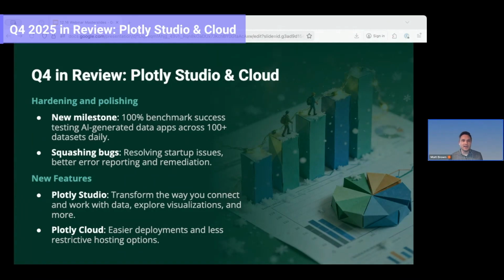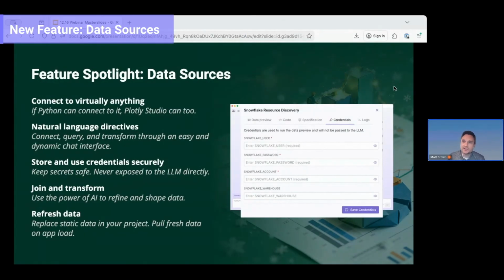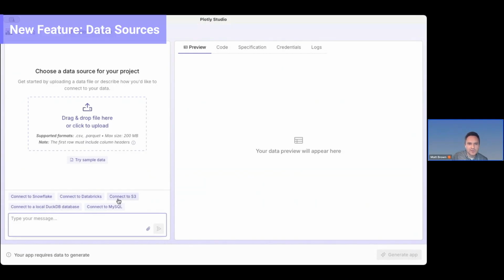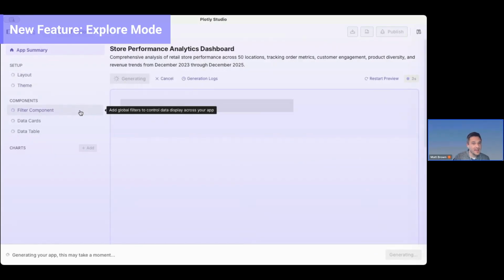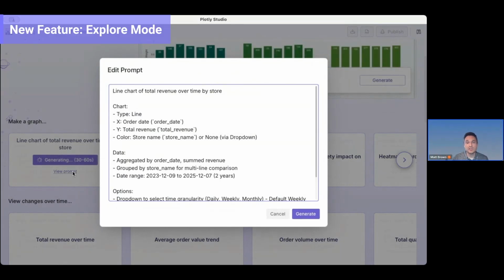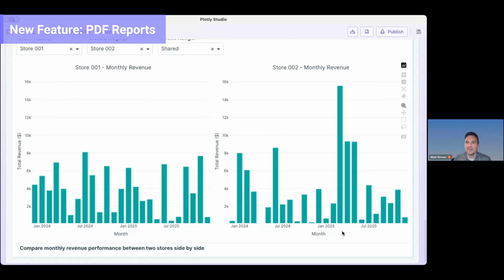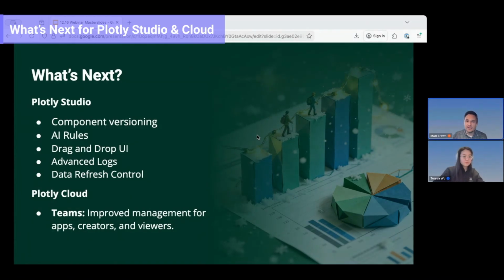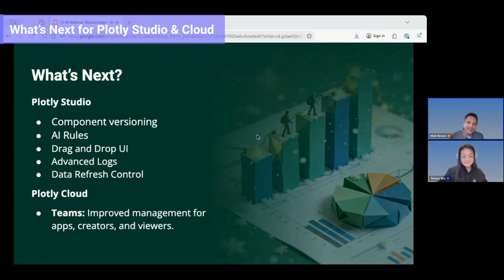Highlights from "Fresh Look, Fresh Data: What's new in Plotly Studio"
You asked and we delivered! Plotly Studio - your shortcut to the world of vibe analytics - just received a host of new capabilities for data connectivity, UX and workflow, working with specifications, chart exploration, and in-app reference docs. See the highlights of what's new and watch the full on-demand webinar for all the details!